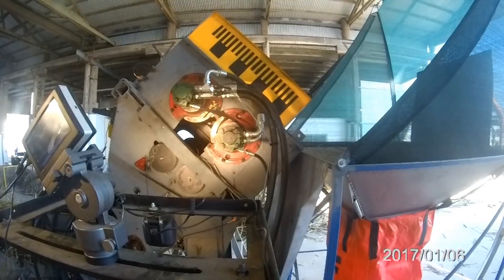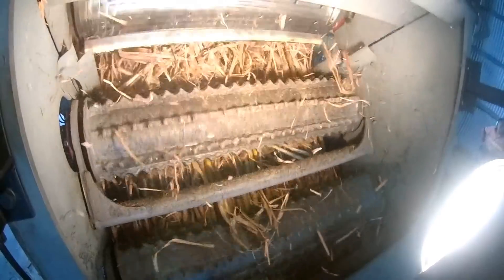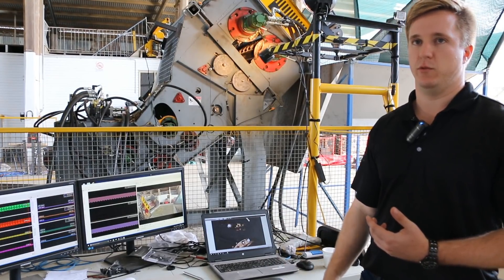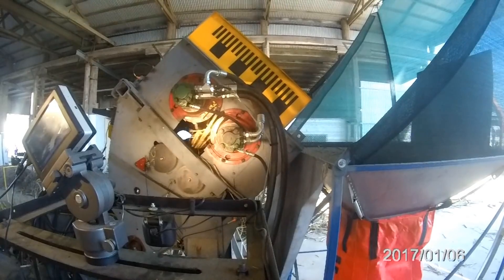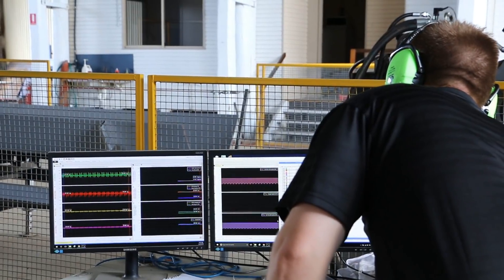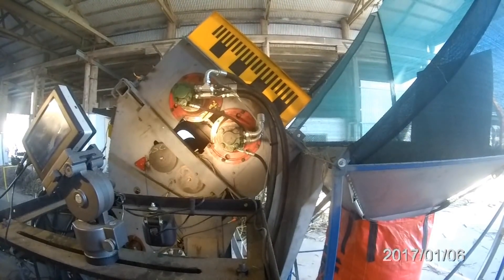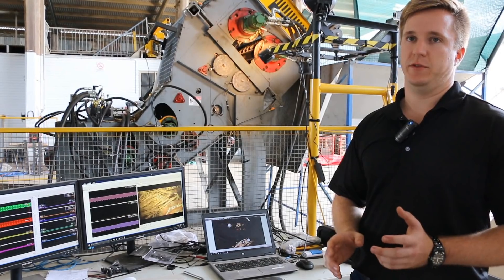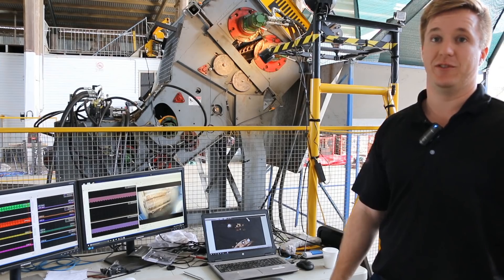Chopper test rig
In this CaneClip, we talk with Joseph Bonassi about the chopper test rig - an innovative research and extension tool to help optimise harvest efficiency. SRA acknowledges the funding contribution from the Queensland Department of Agriculture and Fisheries towards this research activity.